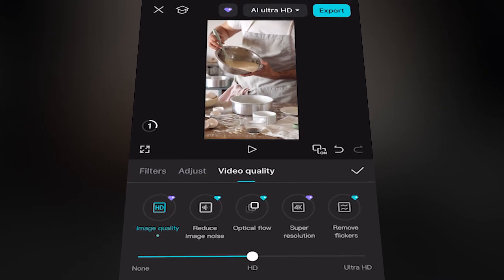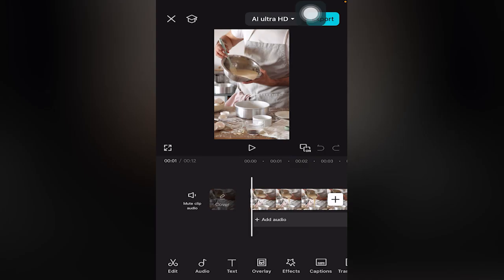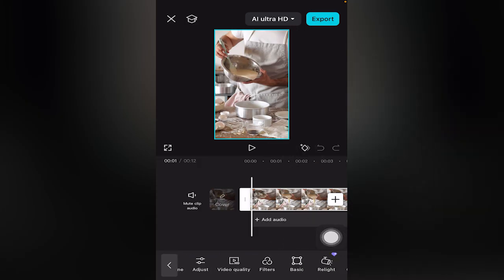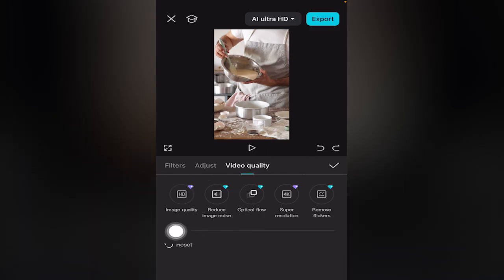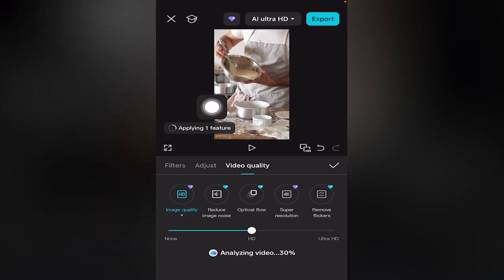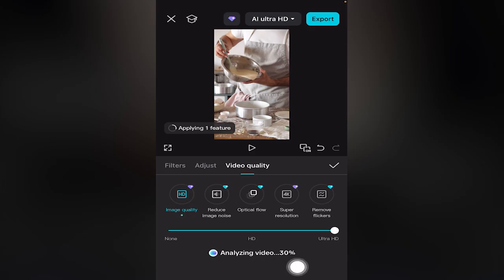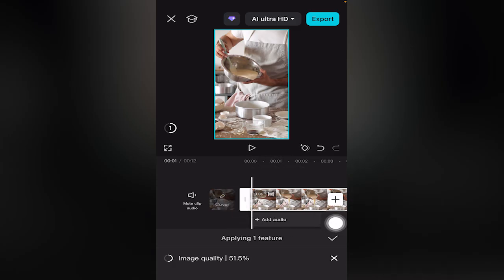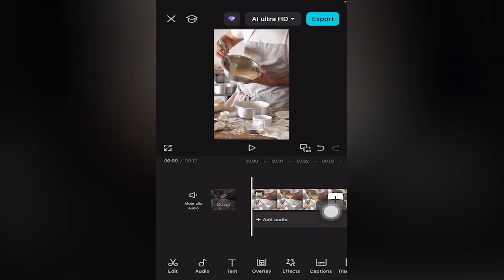Adjust Image Quality Capcut Mobile (Step by Step Guide – Full Tutorial)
In todays tutorial we'll help you adjust the image quality in CapCut mobile free video editing software program online completely for free fast tutorial!